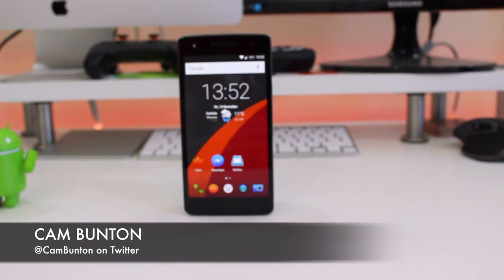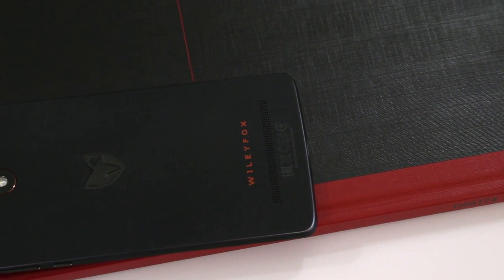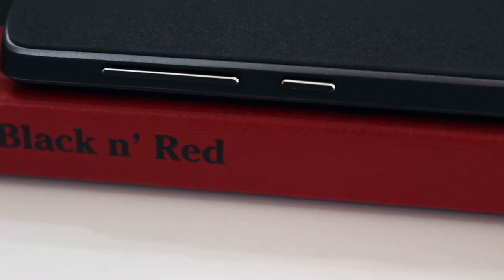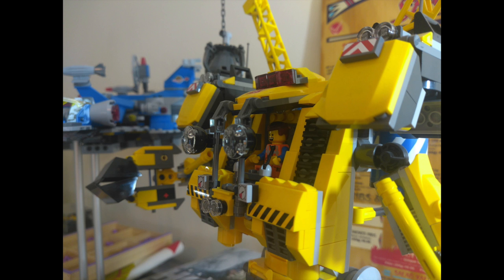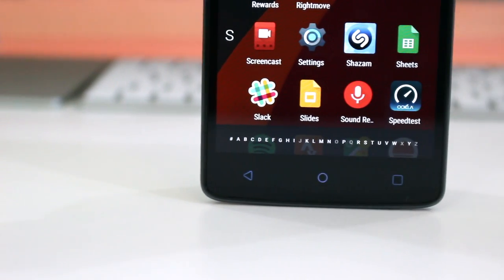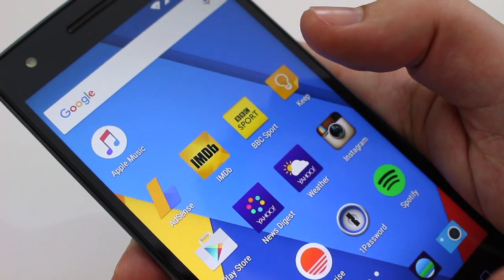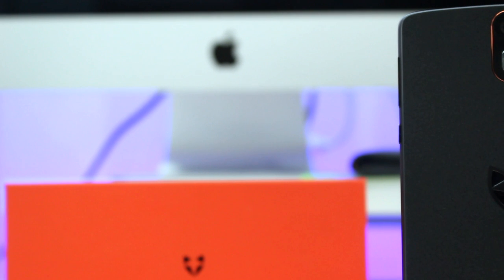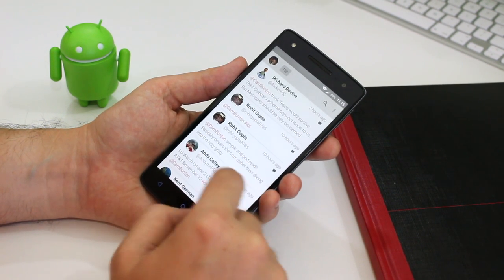Wileyfox Storm quick review: An affordable British flagship killer?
Wileyfox is a new company to the smartphone game, it hails from my home country, and wants to set the bar for what specs you can expect for relatively little outlay. This is the company’s flagship phone, the Storm, and this is a mini-review…

Cam's recommended gear:
MacBook Pro with Retina
STM Drifter backpack
Logitech MX Master mouse
Apple Wireless keyboard
ASUS RT-A68U router
Huawei Watch